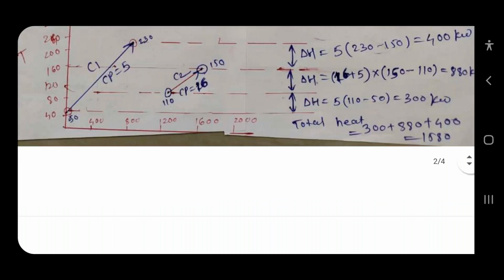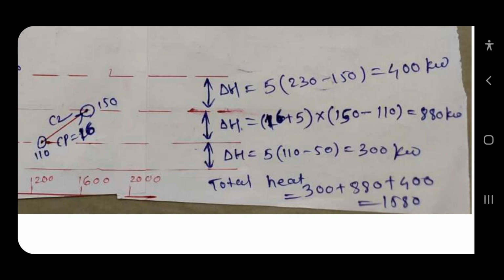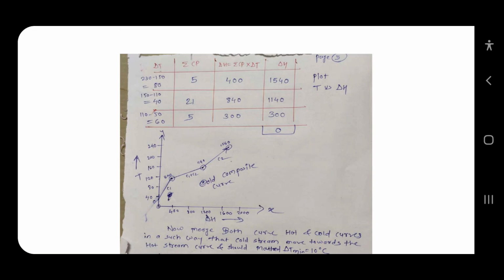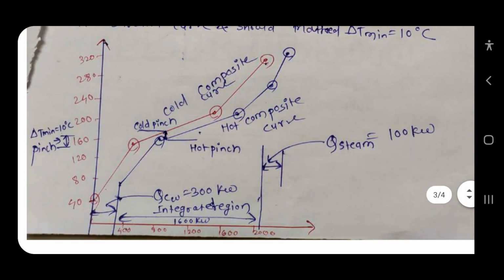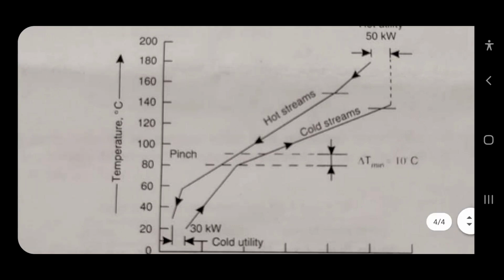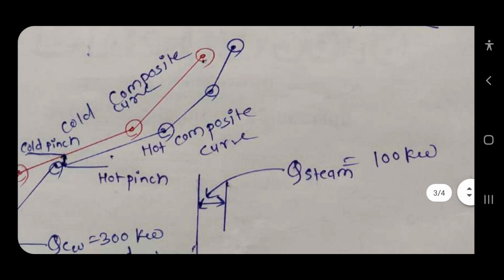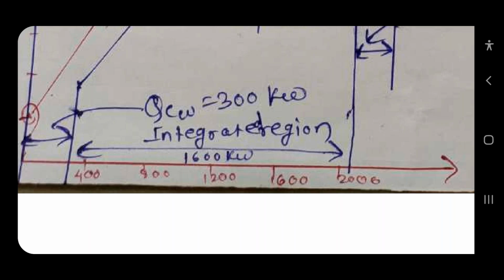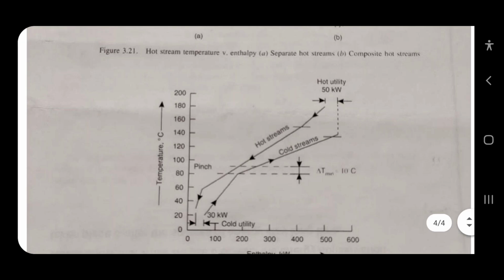PII CH471T 11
Topic: Graphical_Approach_Part-5
Description: In the graphical approach of Pinch Technology, plotting composite curves involves visualizing the cumulative heat content (enthalpy) of all hot and cold streams in a process:
Hot Composite Curve: This curve is created by summing up the heat capacities of all hot streams as they cool down from their starting temperatures to their target temperatures.
Cold Composite Curve: This curve represents the sum of heat capacities of all cold streams as they are heated from their initial temperatures to their target temperatures.
These curves are plotted on a graph with temperature on the y-axis and enthalpy (heat content) on the x-axis.